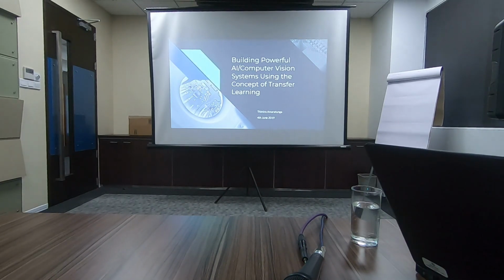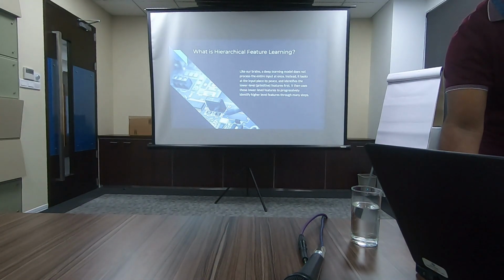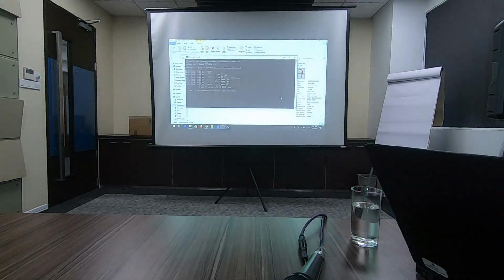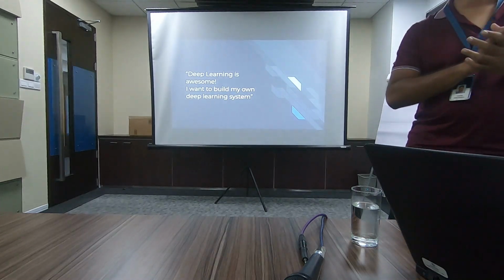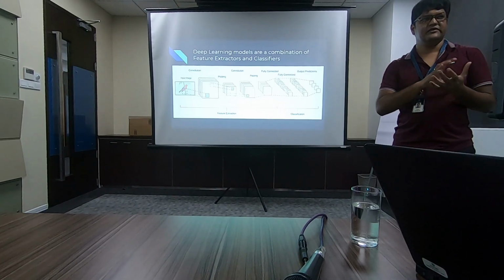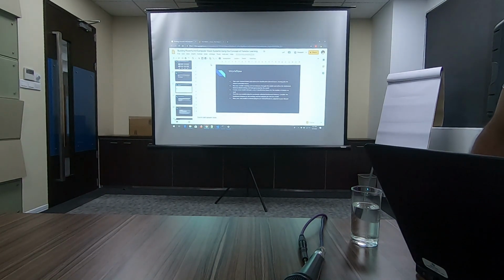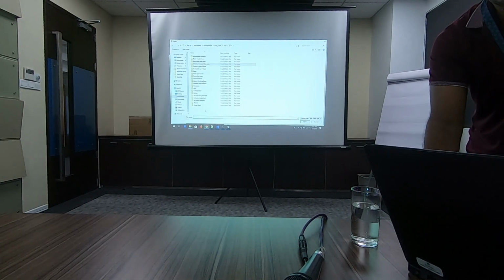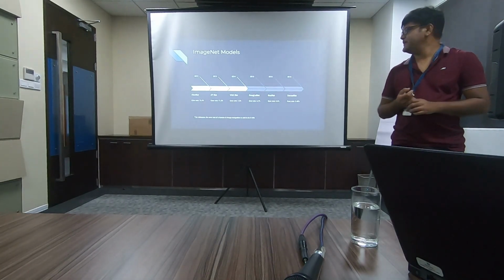Building Powerful AI/Computer Vision Systems Using the Concept of Transfer Learning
The Tech Talk on "Building Powerful AI/Computer Vision Systems Using the Concept of Transfer Learning" I did at Pearson Lanka on 4th June 2019.
Here, I cover how Computer Vision benefits from Deep Learning, capabilities of Deep Learning, the problems of having little data, use of Data Augmentations, and the Solution: Transfer Learning.